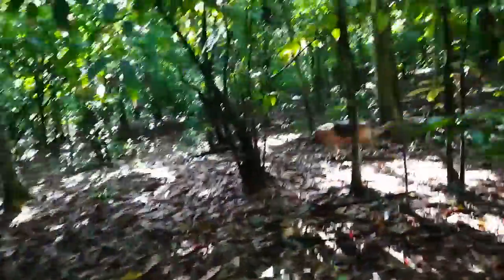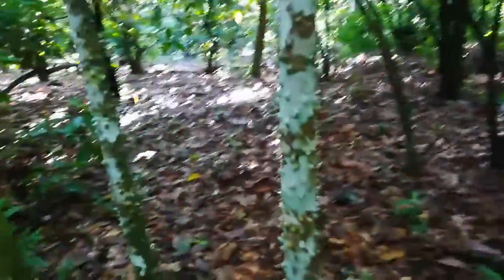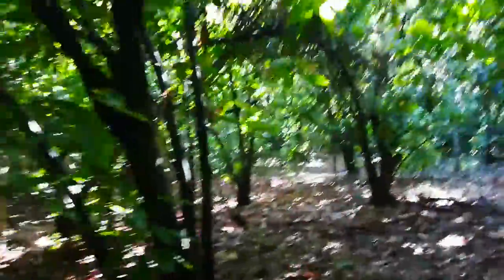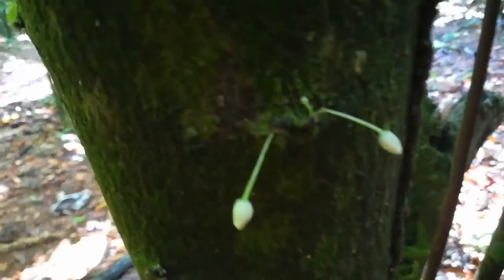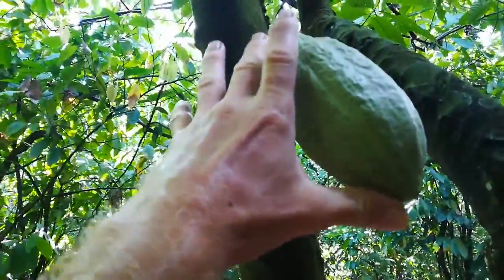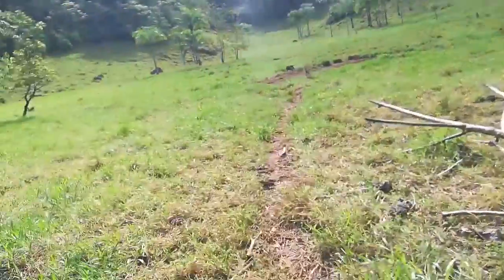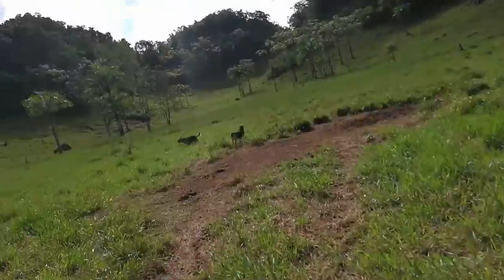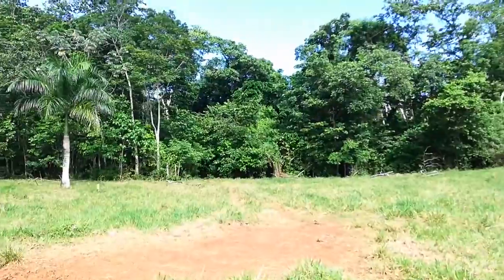The wild horses in the haunted wood they were not happy to see us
Walking in the haunted wood we came across the wild herd of horses they were not happy to see the dogs, especially as they barked at them.
A cahes occurred but we escaped all okay